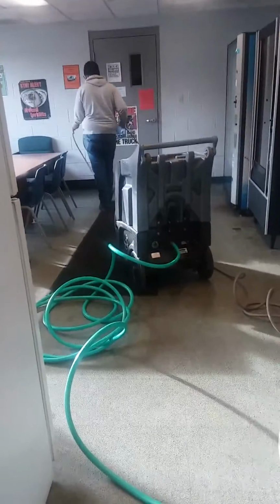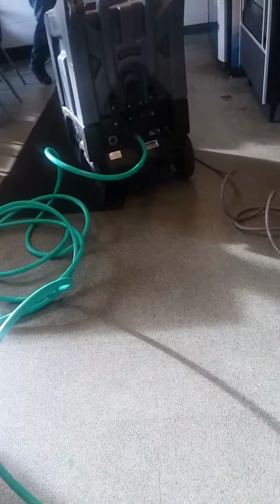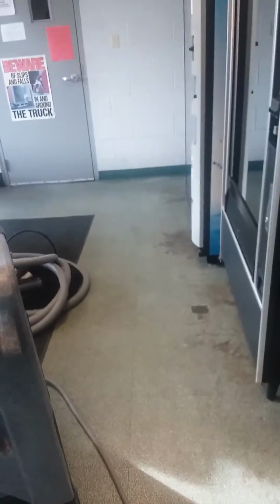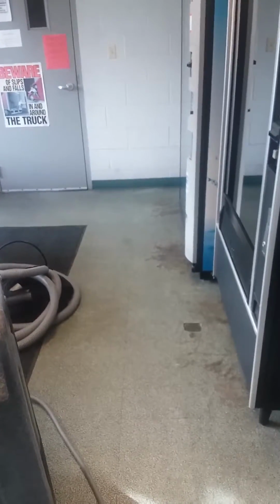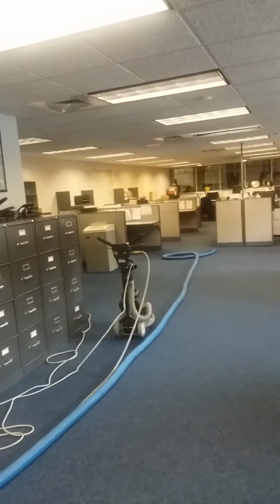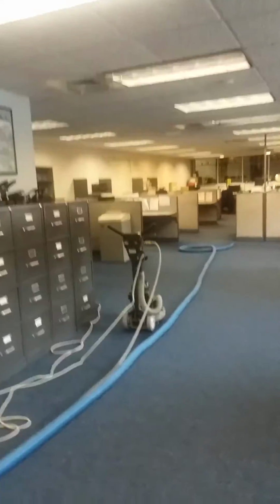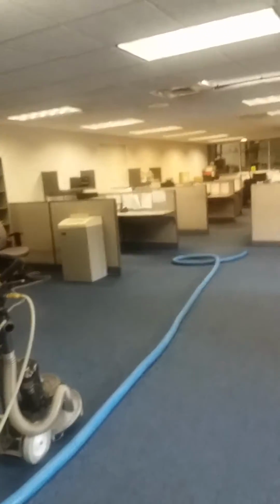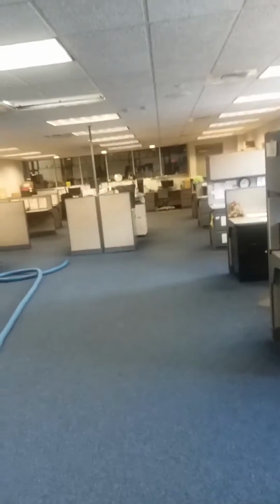How We Clean Tile and Carpet Floor Coverings Efficiently and Properly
A look into how we can clean and restore soiled and problem floor coverings, including laminate floors, ceramic tile and grout, commercial carpet and textured VCT.   Immediate recovery of the loose soil is just one of the keys to successfully cleaning  most of these surfaces.   You don't want the dirt to have a chance to resettle.